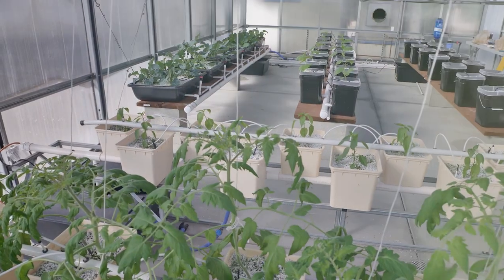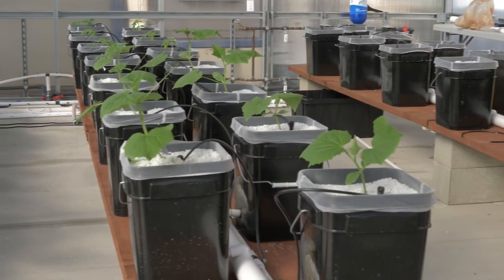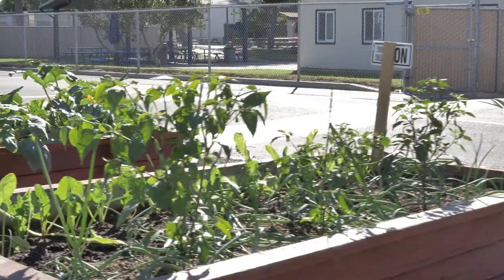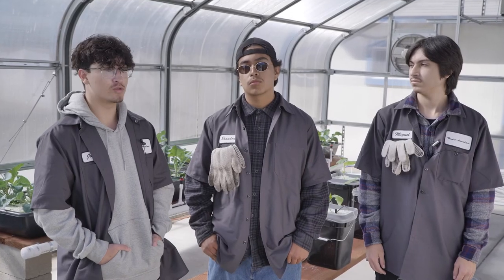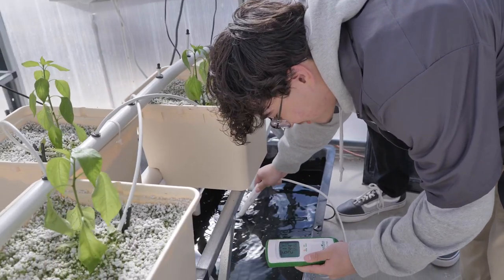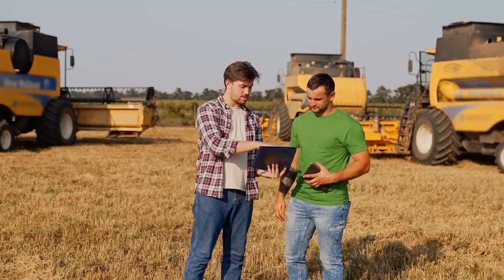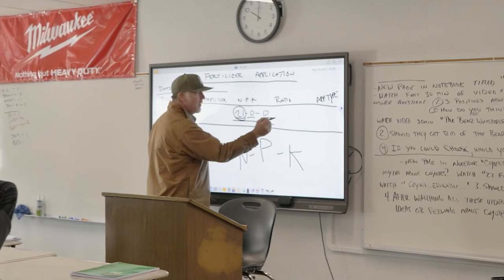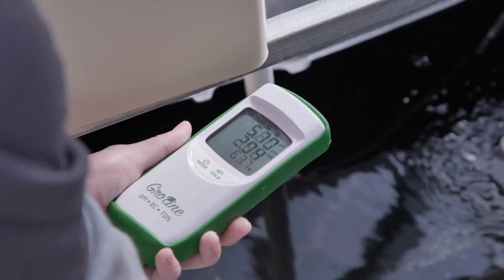Frontier High School Agriculture